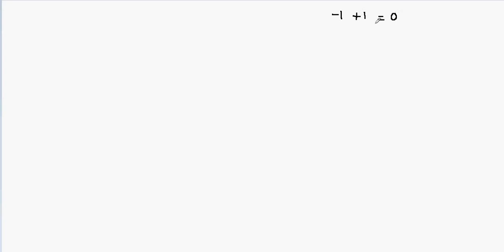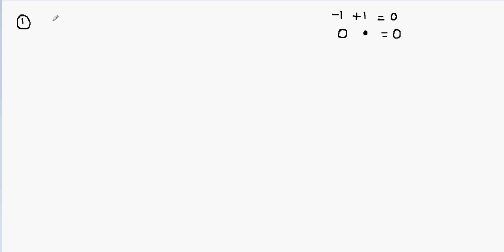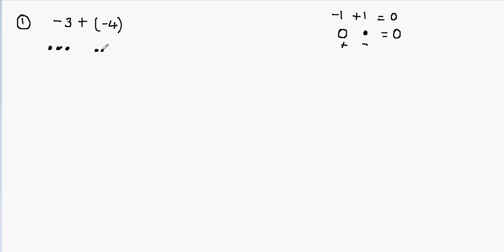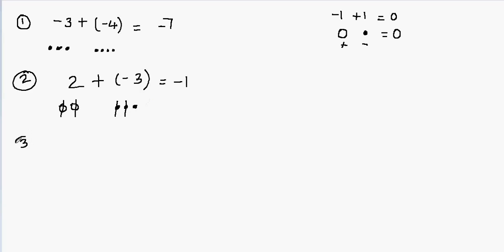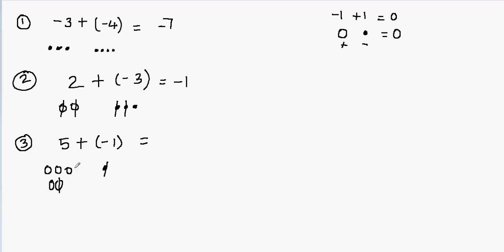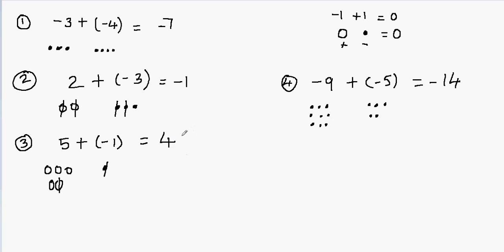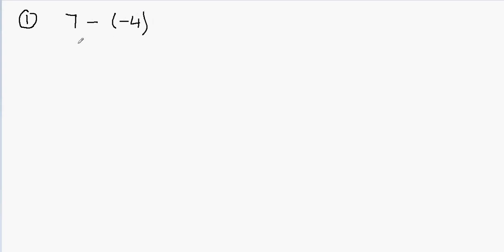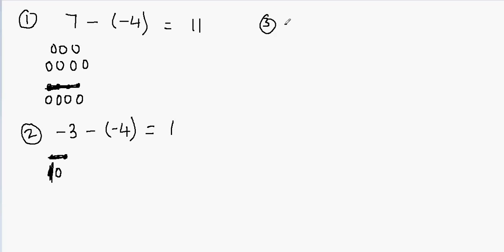Adding and subtracting integers (By using counters).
This video teaches how add and subtract integers by using counters when you have two signs next to each others.